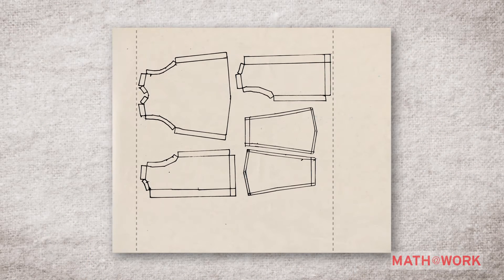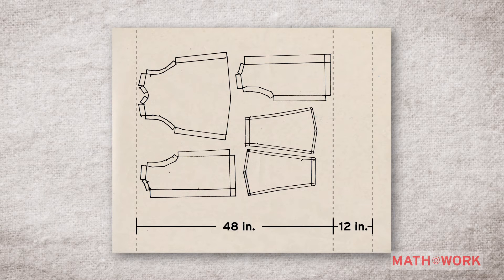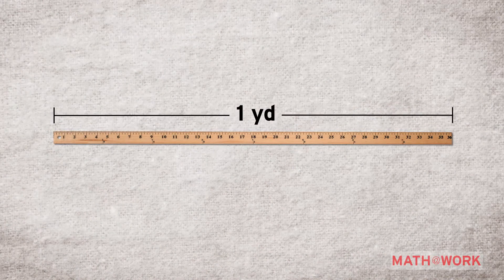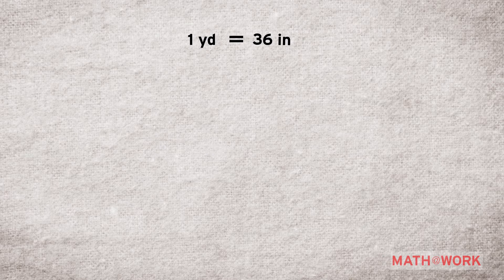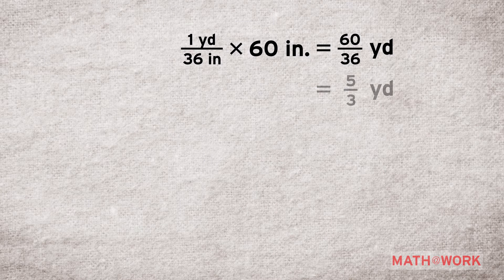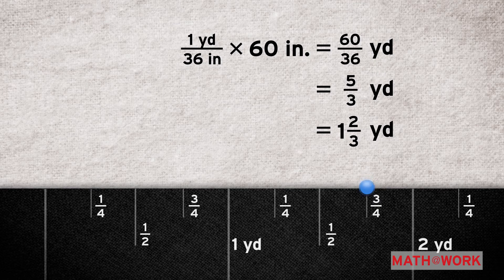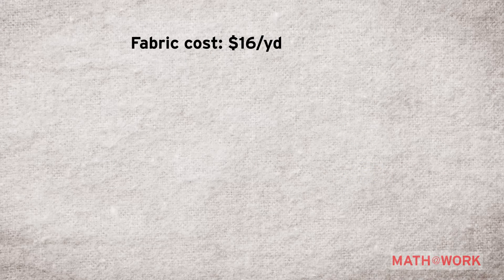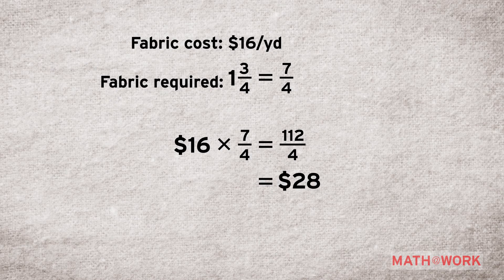MATH AT WORK Math Meets Fashion—Chapter 3 Ready to Budget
Students learn how to keep their budget in mind when designing. Fashion designer Diane von Furstenberg and Project Runway’s Tim Gunn team up with HMH Math to make math fun for students. They work with three students to demonstrate the connections between math and fashion—all with the goal of getting students interested in math and math-related careers.

The MATH AT WORK web series is intended to demonstrate how math is needed in students’ future career aspirations and their everyday lives. Various industry leaders work with students using real-life math scenarios. Incorporate this video into your math lesson to engage your students in the possibilities that math presents!